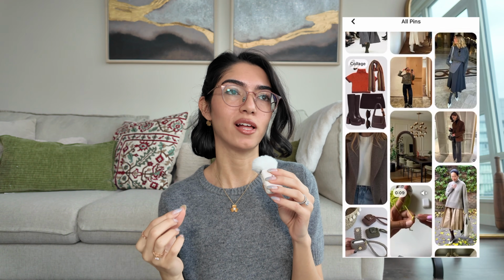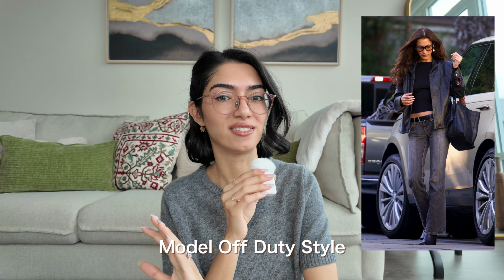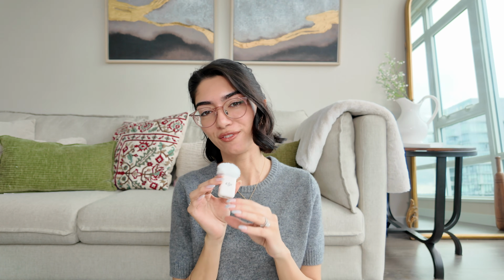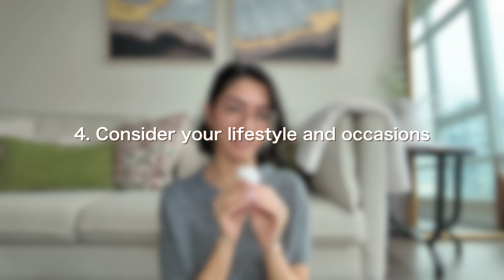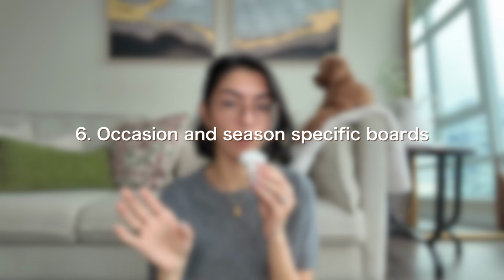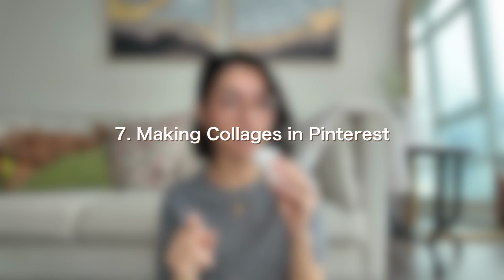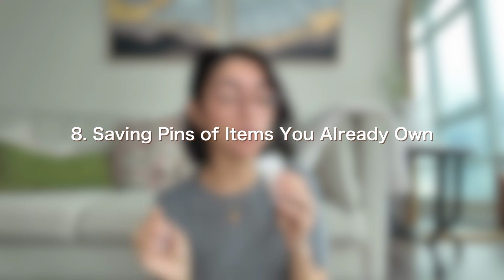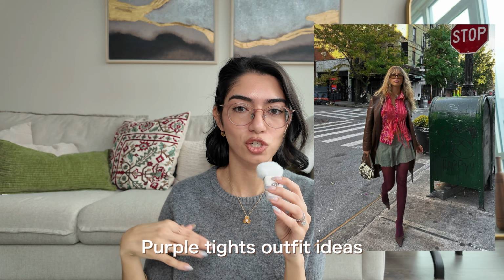How to use Pinterest to find your personal style in 2025! Pinpoint the Problem | Avoid Overconsuming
Hi everyone!
Happy new year!! I hope you all had a lovely holiday break. If your New Year's resolution includes developing your personal style and improving your shopping habits, then this video should be a good place to start. Let me know if you have any favorite tips and tricks when it comes to Pinterest!